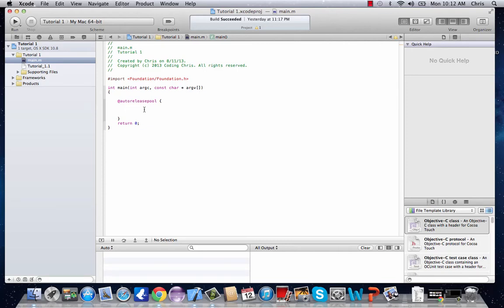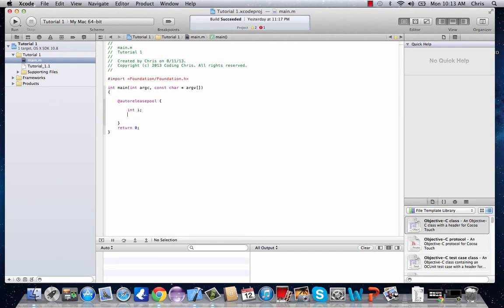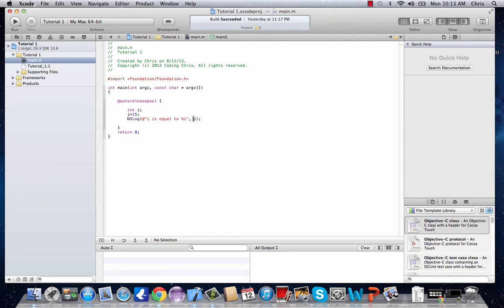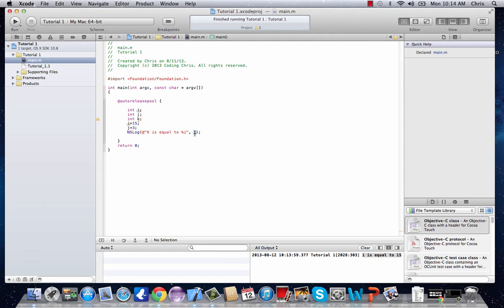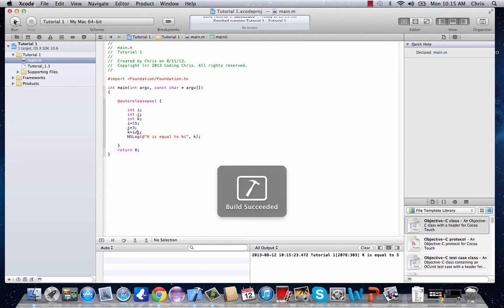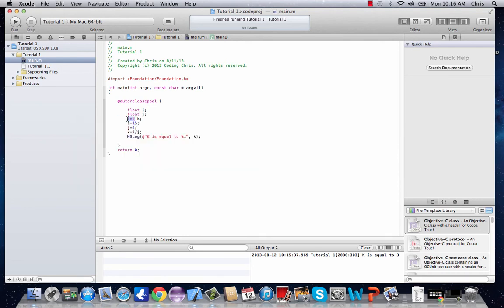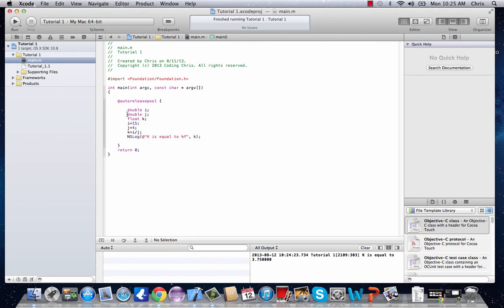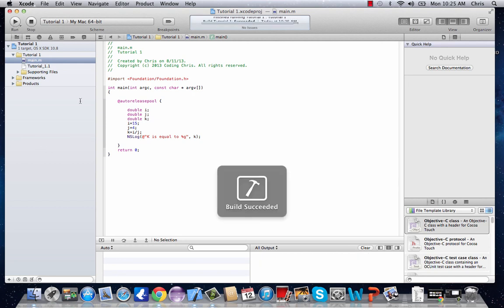Objective-C Programming Tutorial 3- Numeric Variables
We do a little math and learn about some different numeric variables that can be used in Objective-C programs